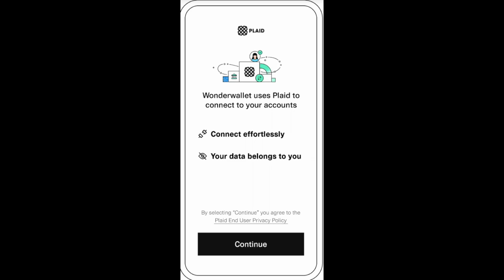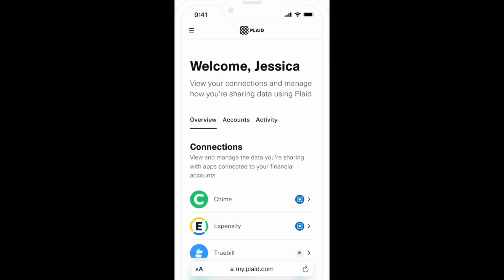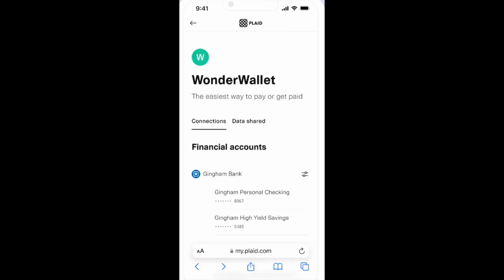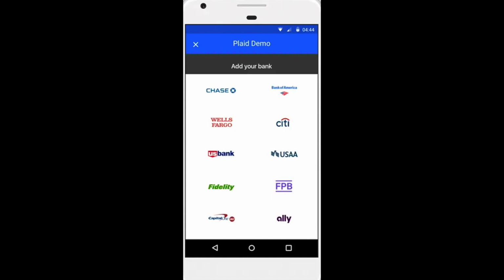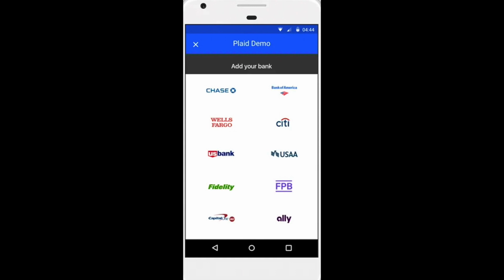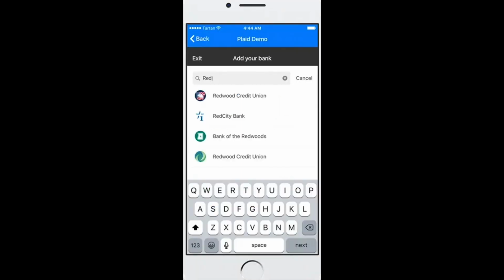How to manage connected apps on Wells Fargo Plaid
In this video we gonna talk about how to manage connected apps on Wells Fargo Plaid.